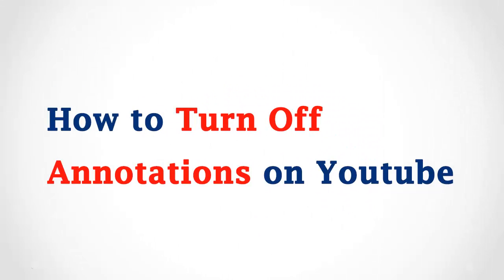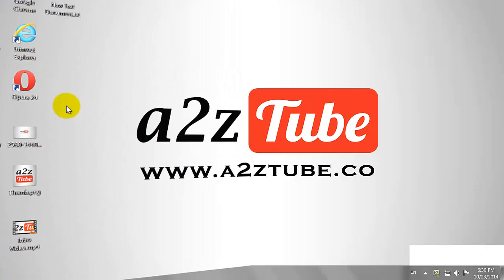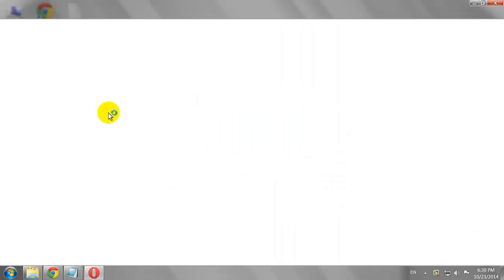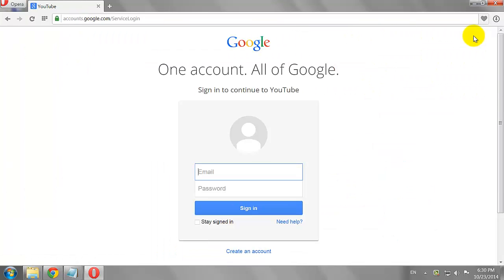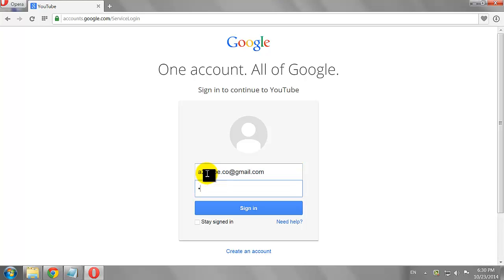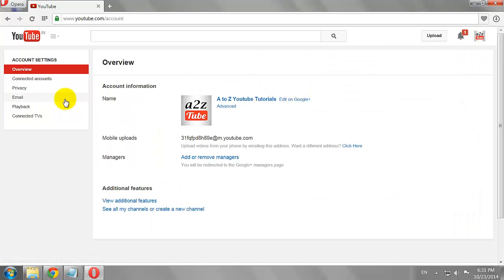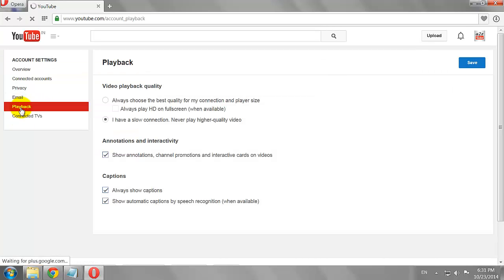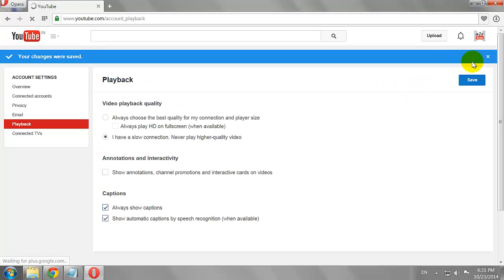How to Turn Off Annotations on YouTube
1. Open your Favorite Browser.
2. Go to Youtube.com
3. Click Sign in Button at the Top Right Corner of the Page.
5. Click Sign in.
6. Click on Your Thumb Image at the Top Right corner of the page and then click on the “Small Gear Icon”.
7. Click “Playback” on the left hand side menu.
8. Uncheck the Box that says “Show Annotations, Channel Promotions and Interactive Cards on Videos”.
9.  Click “Save”.
10. This is How You can Turn off Annotations on YouTube.